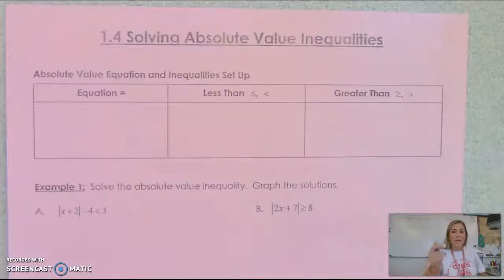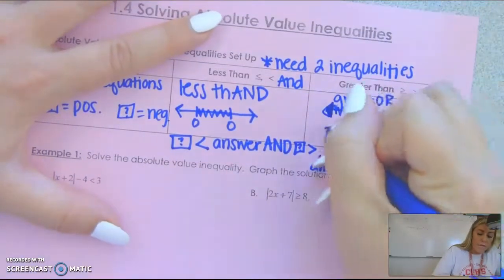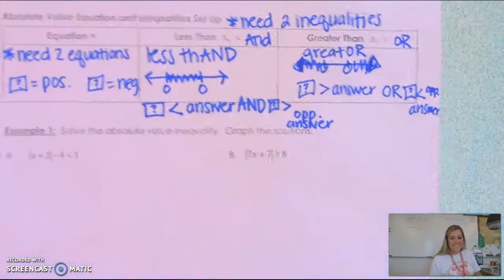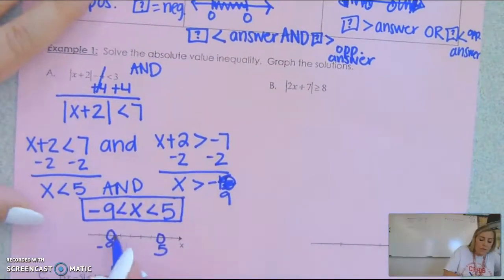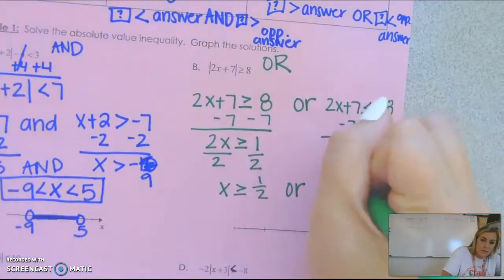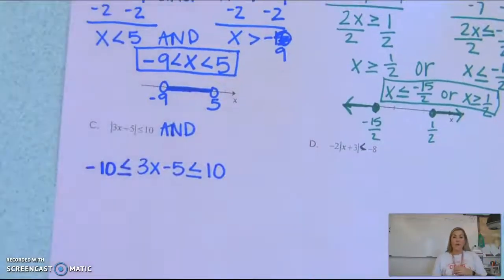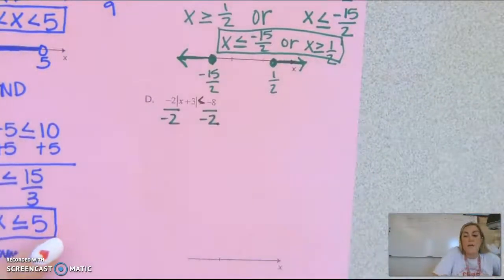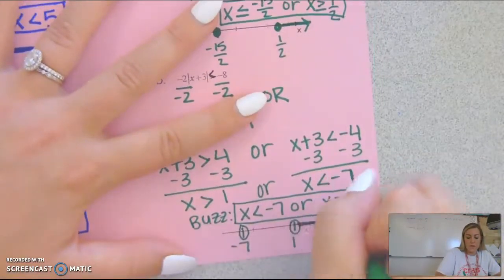1.4 Notes (Alg. 2)